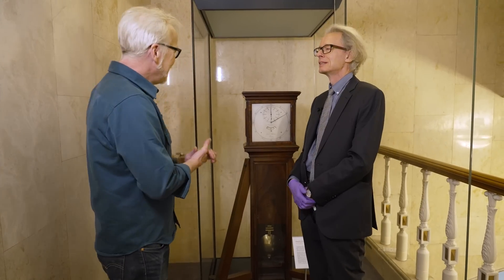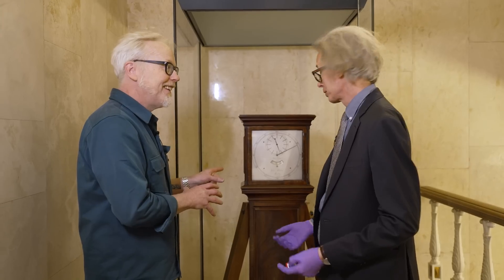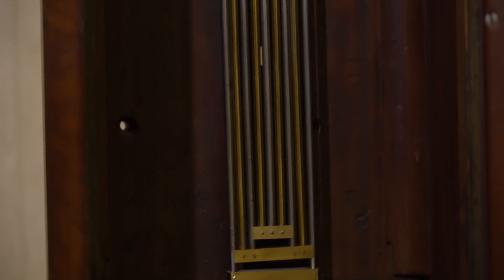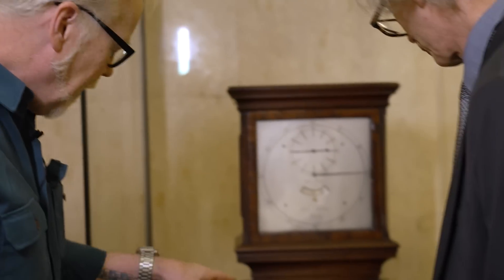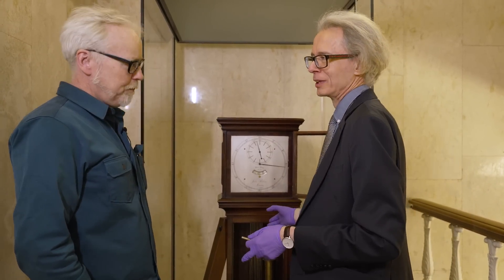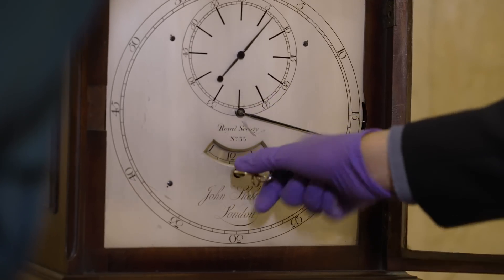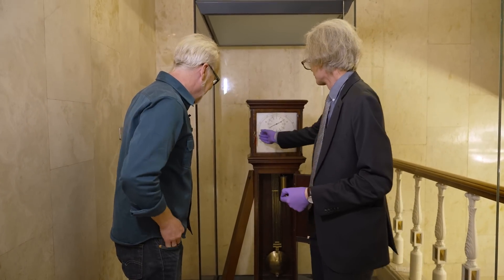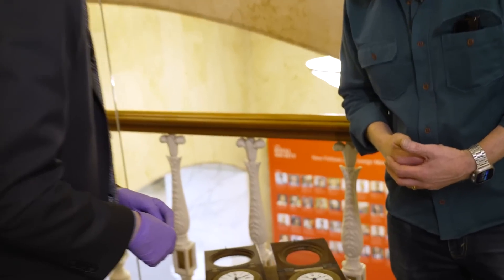These Clocks Helped Measure the World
At The Royal Society in London, Adam takes a look inside a few special timepieces that were used by Captain James Cook during his voyages traveling the world. These regulator clocks and chronometers were used as a way of timing the transit of planets across the sun and coordinating those observations with others made around the globe. They weren't just timekeepers, but important scientific instruments on Cook's expeditions that still work to this day!